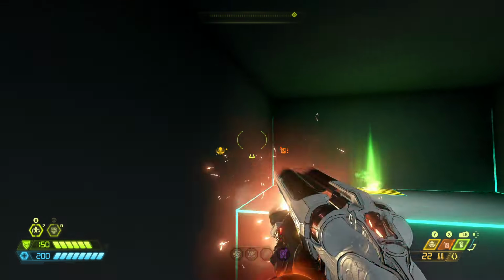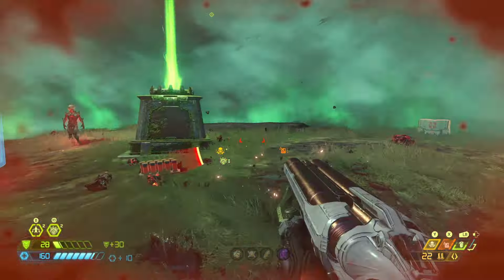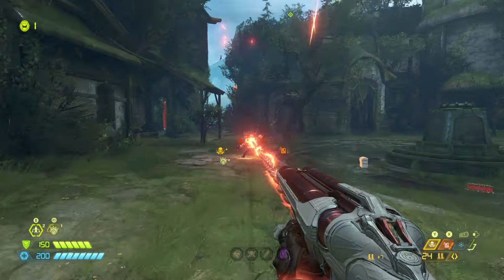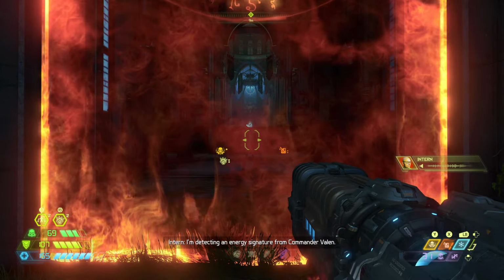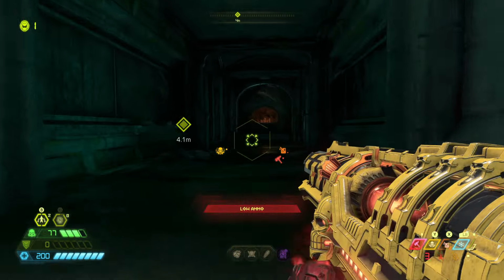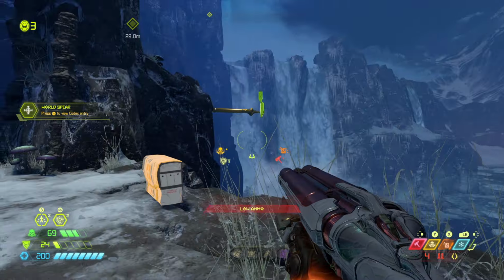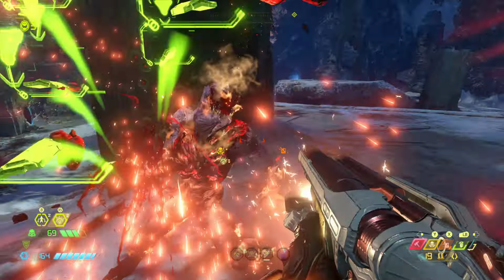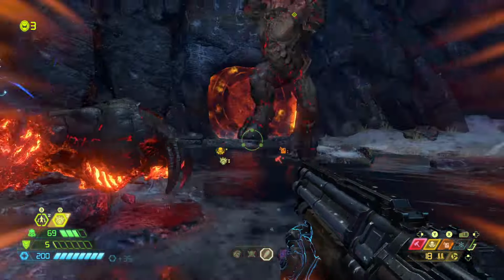DOOM Eternal Ancient Gods 2 - Mission 1 - 100% Walkthrough - All Codex, Upgrades, & Extra Lives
DOOM Eternal Ancient Gods 2 DLC - Mission 1: The World Spear - 100% Walkthrough - All Codex Pages, Hammer Upgrades, Extra Lives, BFG Ammo, and Escalation Encounters

Collectibles:
8:41​ - Extra Life
11:02​ - BFG Ammo
21:35​ - Extra Life
24:35 - Automap
25:10​ - Extra Life x 2
25:35​ - Codex #1 (World Spear)
25:35​ - BFG Ammo
27:10 - Escalation Encounter
36:25​ - Codex #2 (The Crystal and the Gatekeepers)

New mechanics introduced include the Meat Hook Grapple Point, the Armored Baron (enemy), Stone Imp (enemy).

This walkthrough contains progress of the Ancient Gods 1 DLC story achievements/trophies, as well as the following:
- Crystal Spelunker - Complete World Spear (Ancient Gods 2)
- Cross the Threshold - Complete Reclaimed Earth (Ancient Gods 2)
- Siege the Day - Complete Immora (Ancient Gods 2)
- Tougher Than Nails - Acquire all Sentinel Hammer upgrades (Ancient Gods 2)
- Rest Your Weary Fists - Kill the Dark Lord (Ancient Gods 2)
- Live Die Reload - Complete Extra Life Mode with 5 Extra Lives in your Inventory (Ancient Gods 2)
- Critical Literature - Collect all physical Codex pages in a single save slot (Ancient Gods 2)